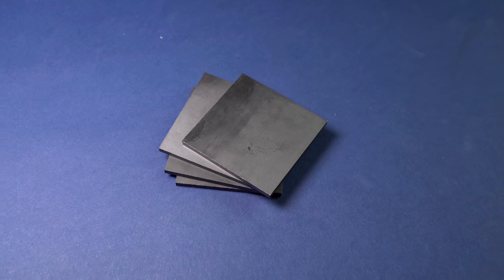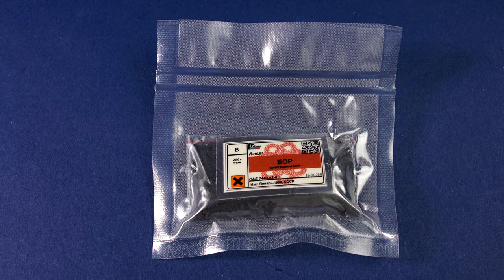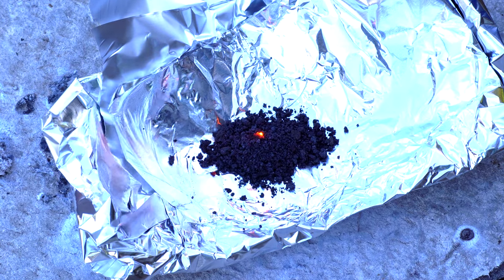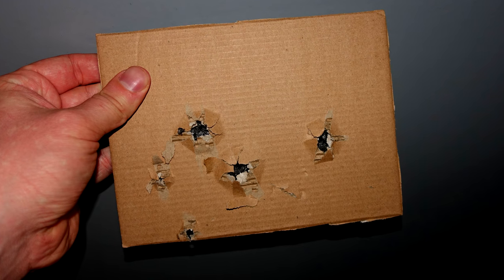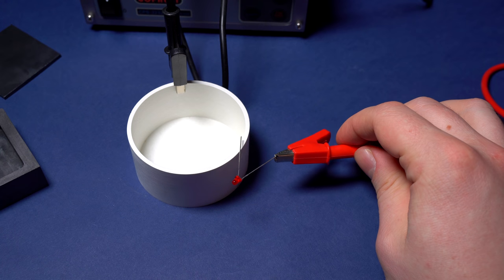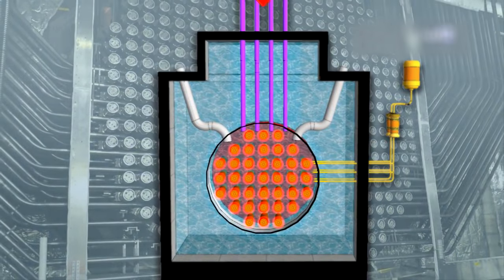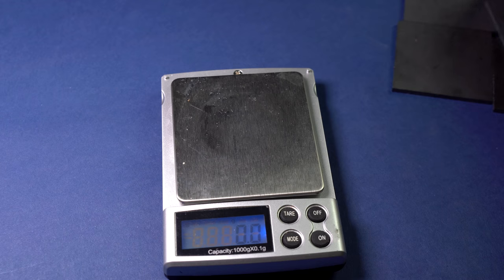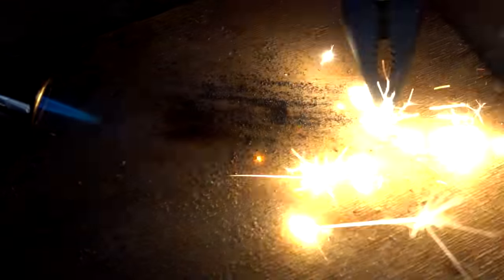Boron - A METALLOID WHICH PROTECTS THE NUCLEAR REACTOR!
Warning! Do not try to repeat the experiments shown in this video!
Hi everyone! Today I would like to tell you about such an unusual element as boron. In the periodic table boron is located on the very top of the group 3 right above aluminium. The history of using boron dates back from ancient China where people used a naturally occurring compound borax, which is sodium tetraborate, for glazing glass. Later on, Europeans began to use it too and they extracted pure boron from it. There were at least a few scientists who discovered how to do that. Pure boron comes in the form of such black particles. It is obtained through decomposition of boron volatile compounds in helium steam. Now you can see so-called crystallic boron which has a very high melting point, which has low chemical activity level and which is also the hardest element to break. Besides crystalline form, boron can also be amorphous that is have different inner structures. Such different forms of the same element are called allotropes. There have been more than 10 allotropes of boron. It can be noticed that by boron’s diverse allotropes that is its different structures, it resembles carbon. From a chemical point of view boron is poorly studied because it is very difficult to obtain its pure form, however, I will try to show you something interesting. One would think that since boron is placed between metals and nonmetals, it should have properties of both classes. To start with, I heated up small bits of crystallic boron with a gas burner and watched the process run. Basically nothing special happened just as was expected. Boron doesn’t oxidize well in the air. In order to make boron lose its mere three electrones, I set it on fire along with a powerful oxidizer potassium chlorate. In the end I made boron lose its electrones, after that it partly turned into boron oxide, which melted right away. Now you have seen metallic properties of boron or rather how it loses electrons.